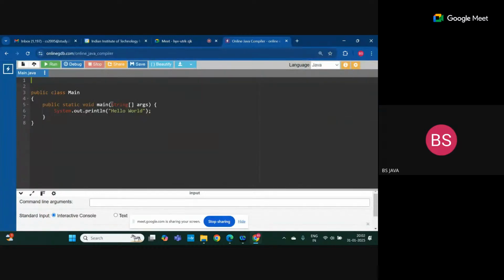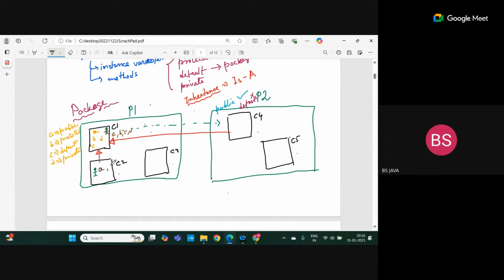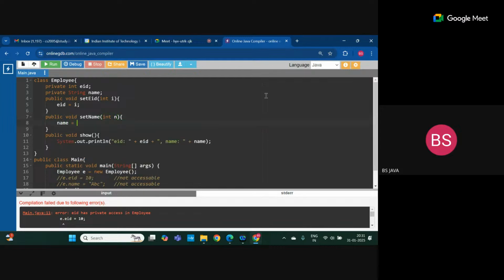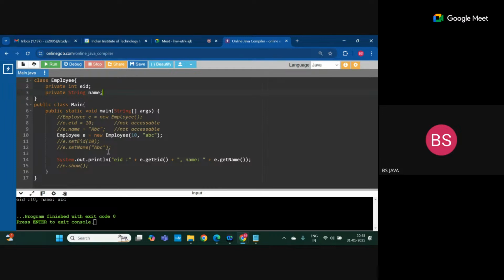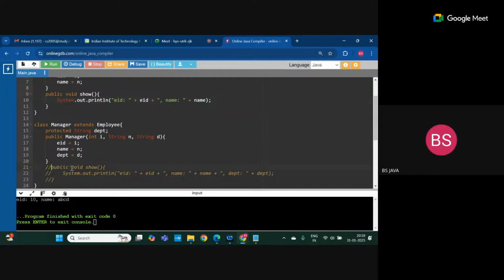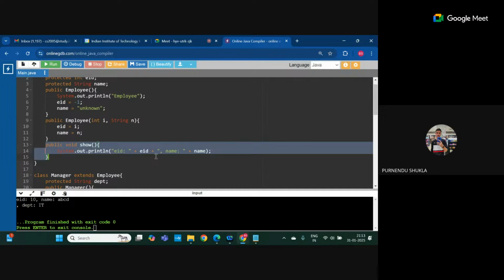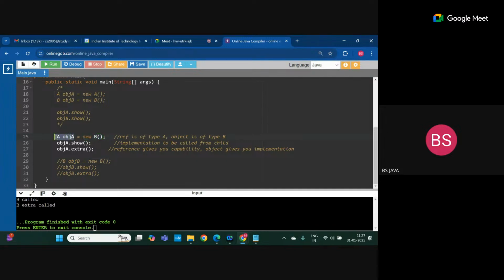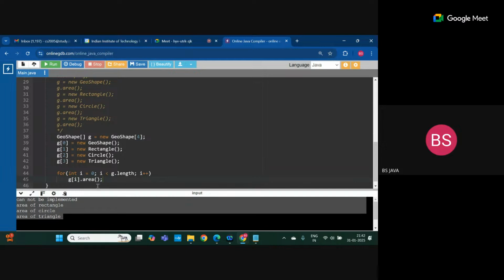Week-3: OPPE Practice Session